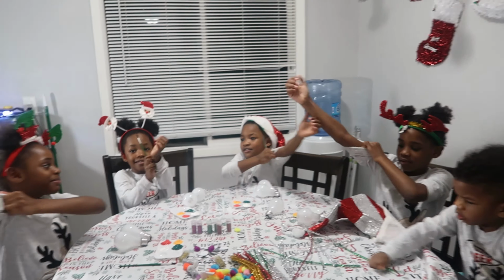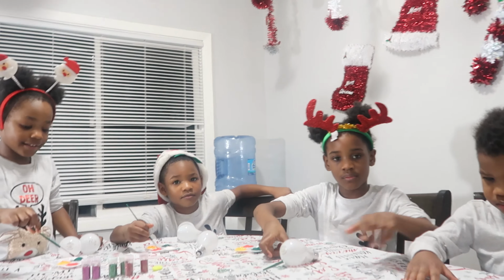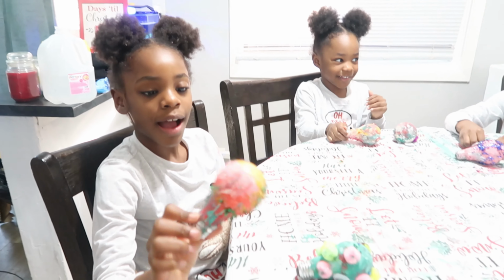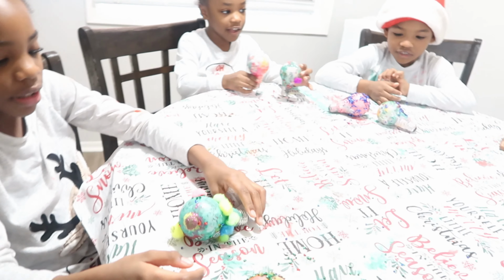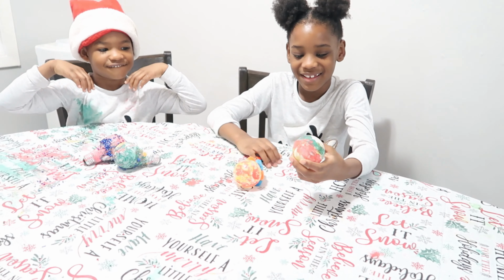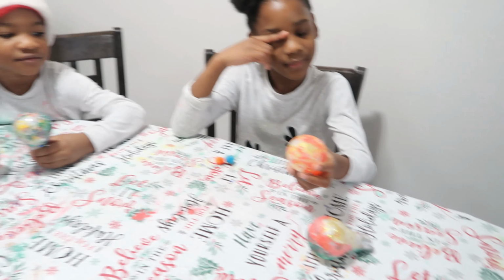Vlogmas Day 2 🎅🏾🎄Homemade Christmas Ornaments ( KIDS FRIENDLY )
!!!Mac 10 Back Again Wit Another Video

Merry Vlogmas from the McNeil Pt.II

We will be Vlogging for  the next 25 days straight, 1 Down 24 more to go,So don't forget to Turn on yall notification so you  don't  miss Da Littiz Family on YouTube Marry Christmas 🎄

The Mac Kidz decorated lightbulbs as Christmas ornaments with arts and crafts it was fine if you’re interested in this activity all instructions and materials can be found On Pinterest

Musician: Rook1e

We are the McNeil's pt 2